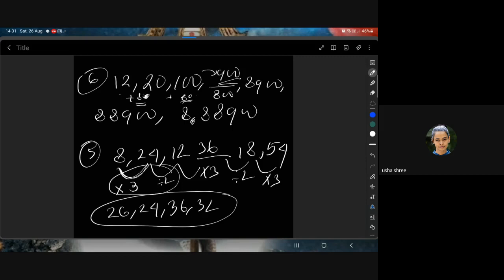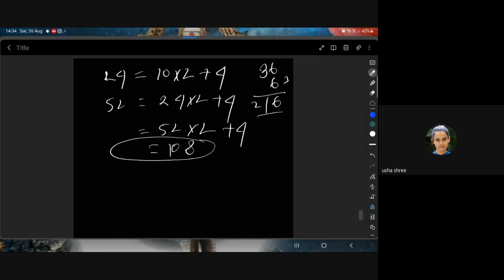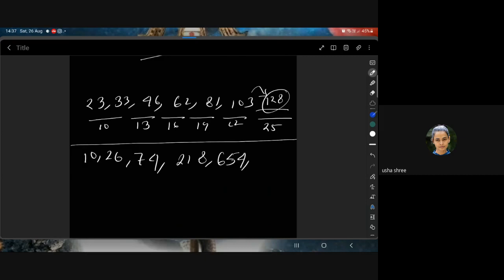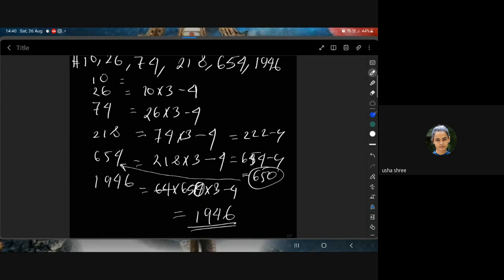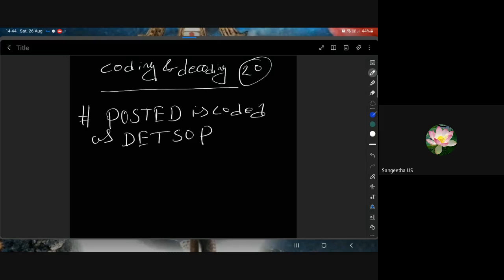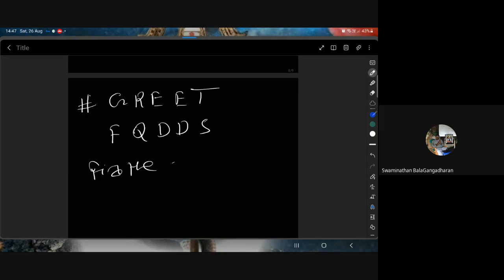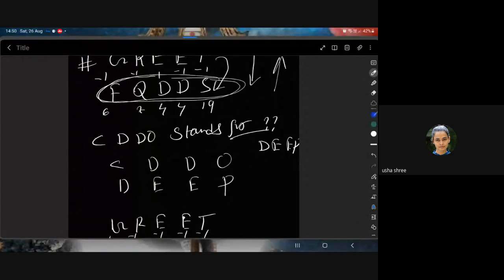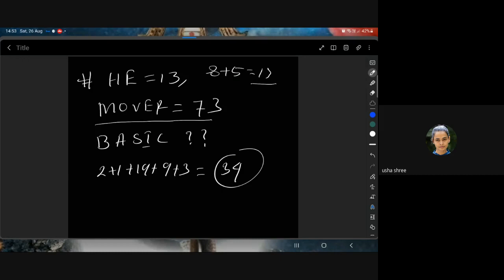C-05 Mathematics BY N MR. SUBIR DEBNATH